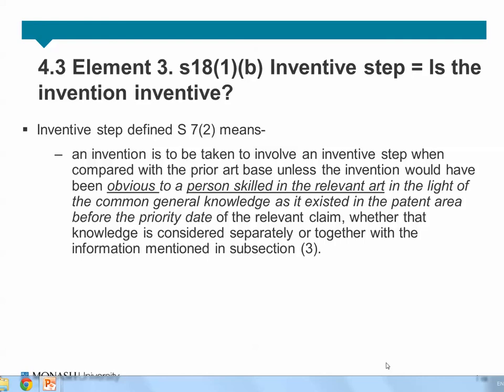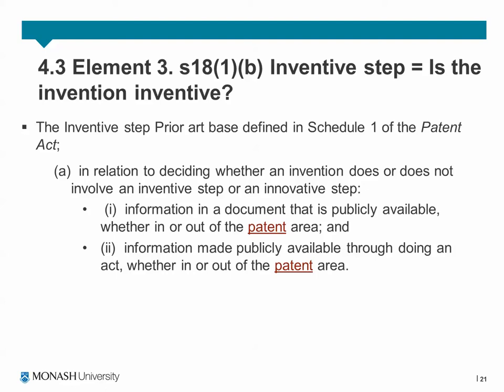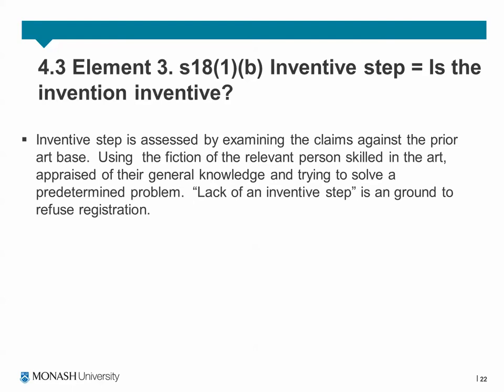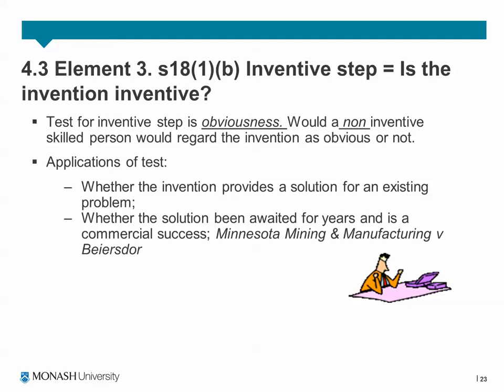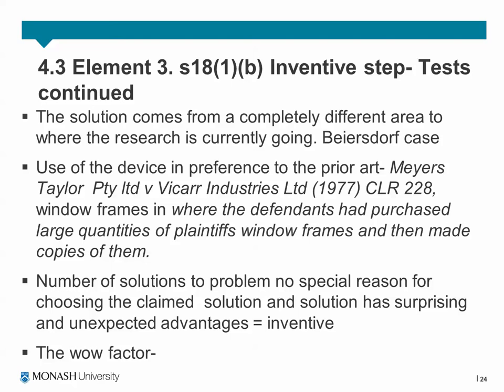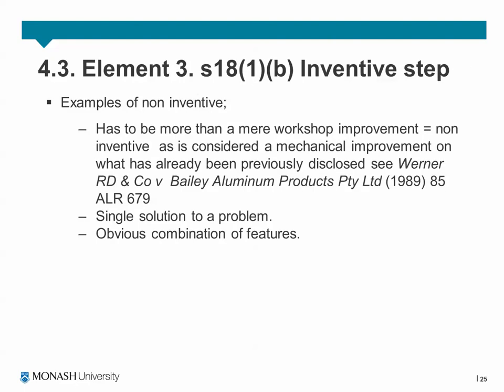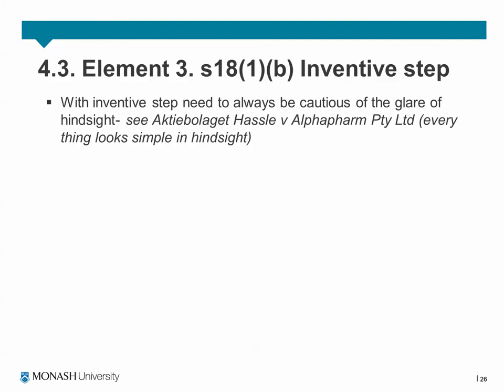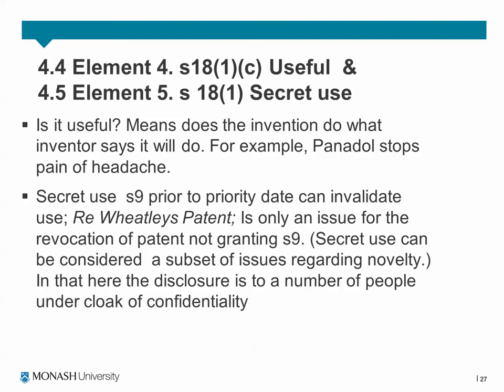Patent part 3 Inventive step